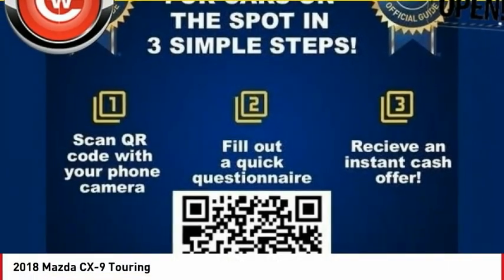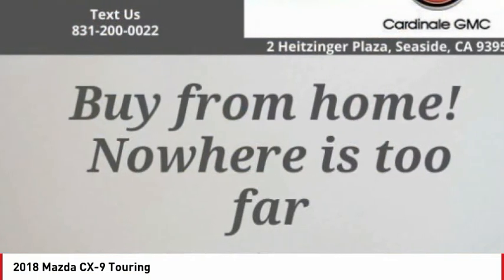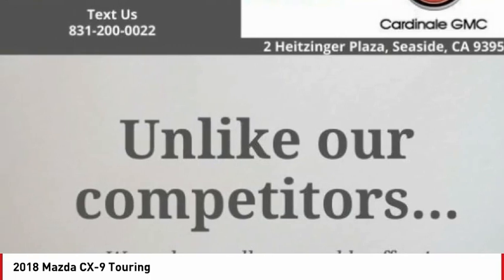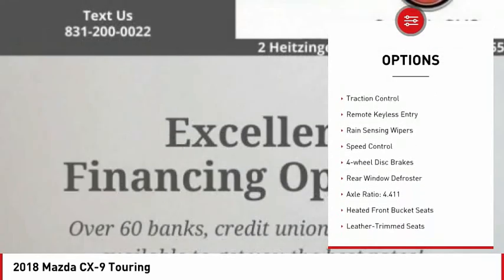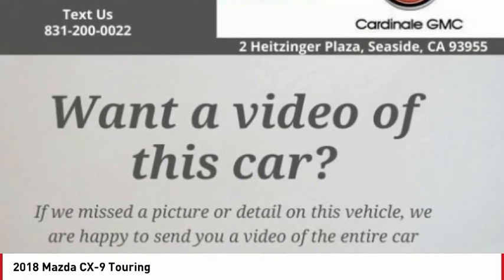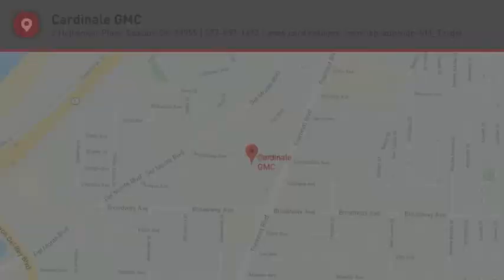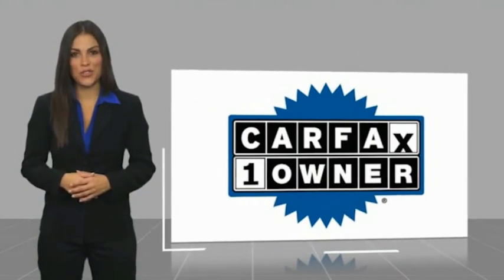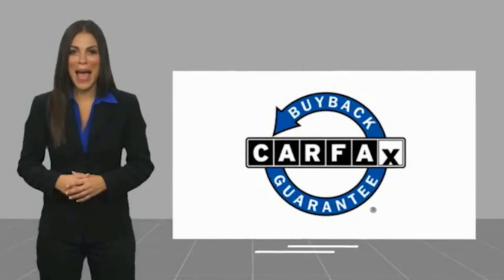2018 Mazda CX-9 Touring FOR SALE in Seaside, CA U29411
Cardinale GMC
2 Heitzinger Plaza

Want us to come to you? No problem! In case we missed a picture or a detail you would like to see of this 2018 CX-9, we are happy to send you A PERSONAL VIDEO walking around the vehicle focusing on the closest details that are important to you. We can send it directly to you via text or email. We look forward to hearing from you!  Recent Arrival! Grey 2018 Mazda CX-9 Touring AWD 6-Speed Automatic 2.5L 4-Cylinder  20/26 City/Highway MPG  Awards:     2018 KBB.com Brand Image Awards We develop outstanding relationships where EVERYBODY wins!  Vehicle price and availability are subject to change without notice.